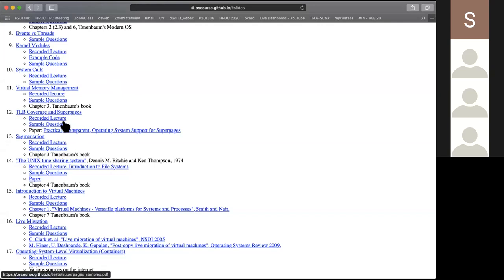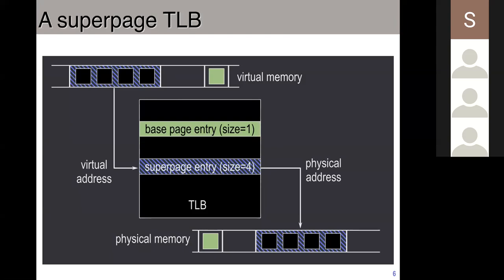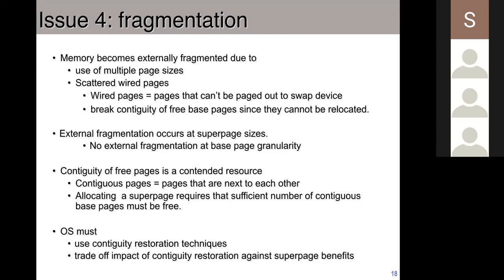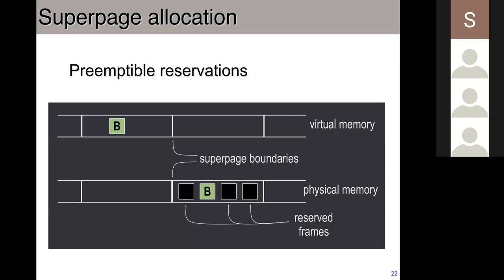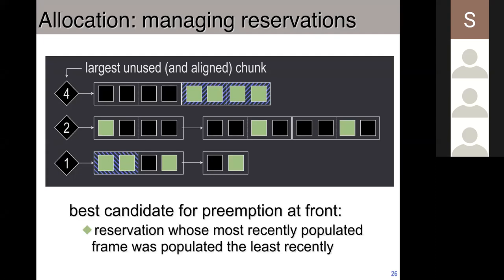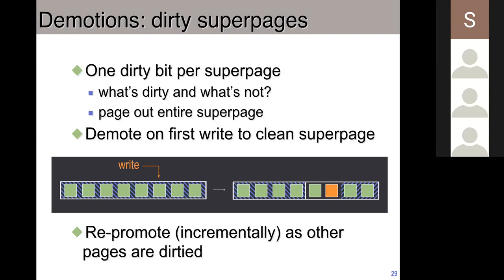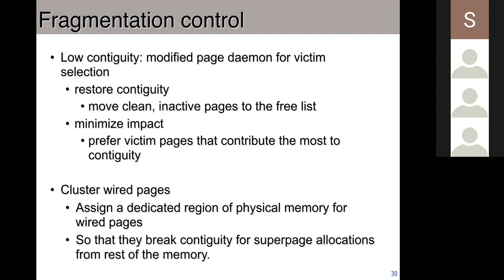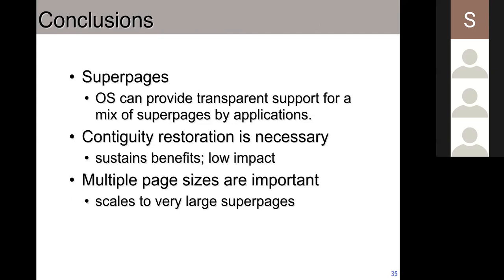Superpages: Zoom Class on March 16 2020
This is a recording of the class about Superpages on March 16 2020.